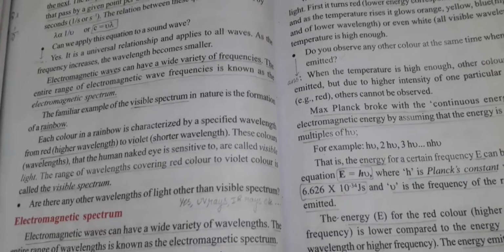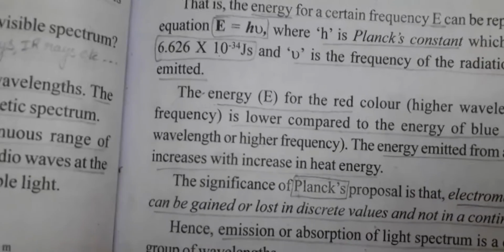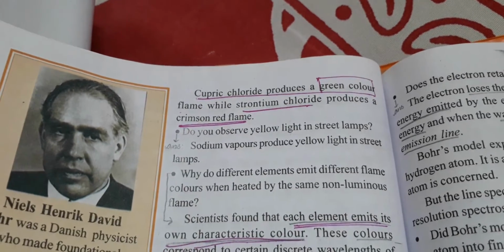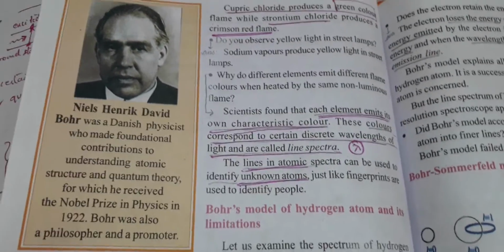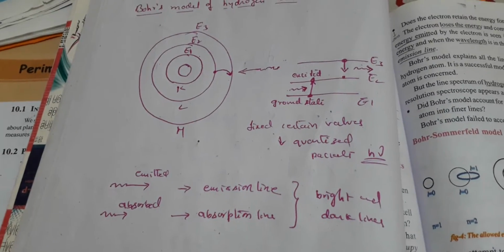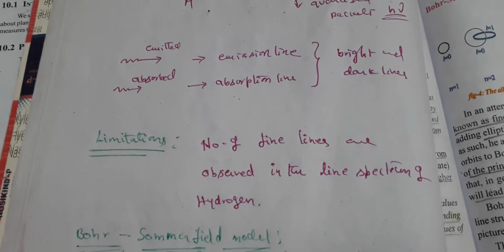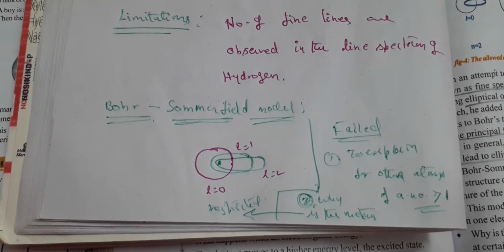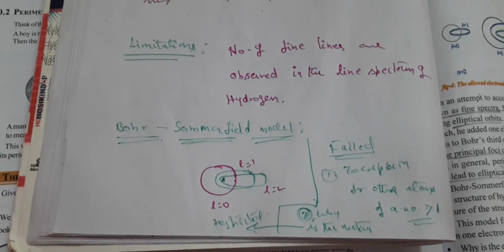Atomic structure part2, Class 10 chemistry